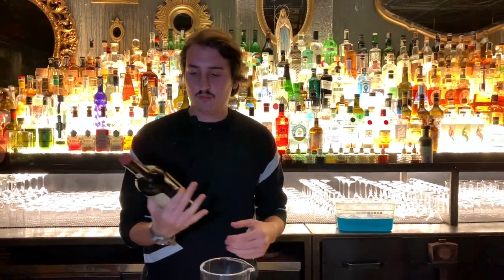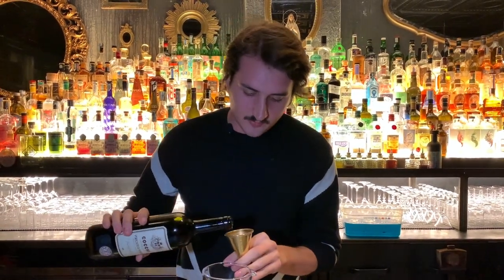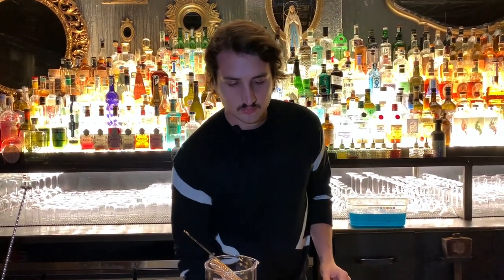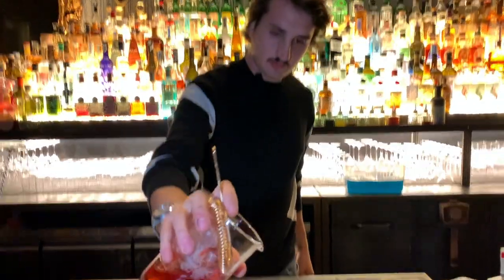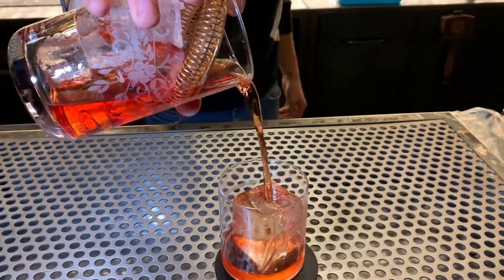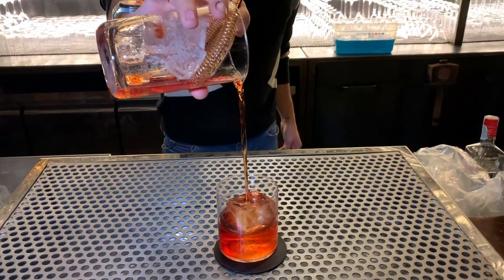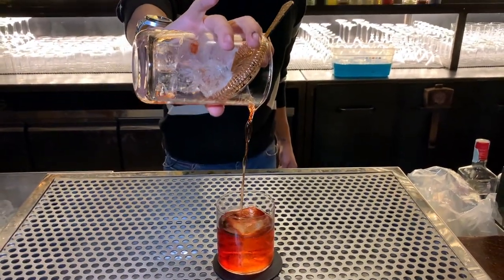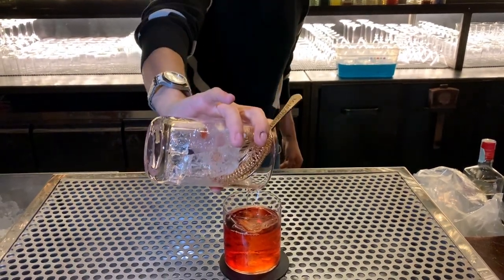Giorgio Santambrogio from Officina Milano in Milan: Negroni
Giorgio Santambrogio from Officina Milano makes us his twist on a classic cocktail, Negroni